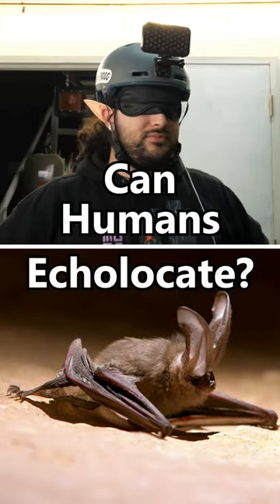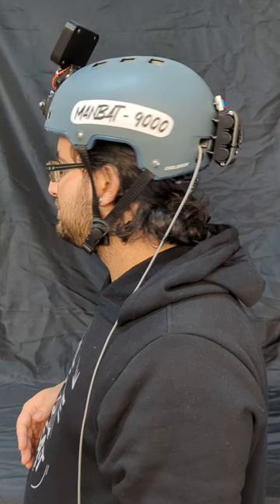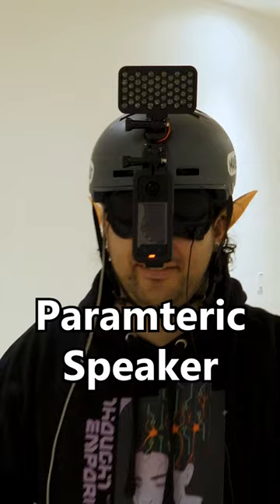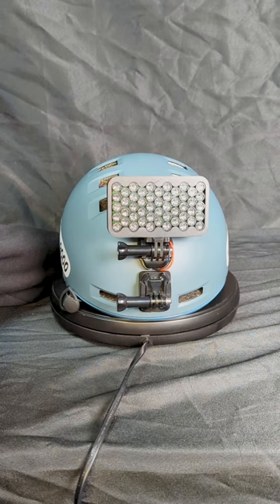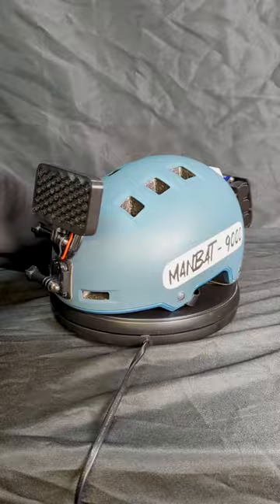Can Humans Echolocate like Bats? 🦇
We built a helmet that gives humans echolocation super powers!